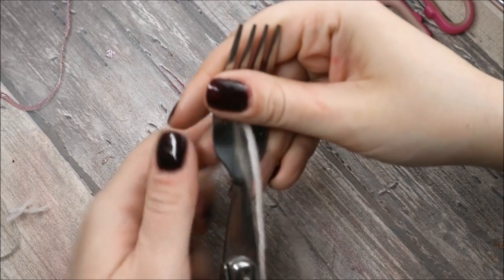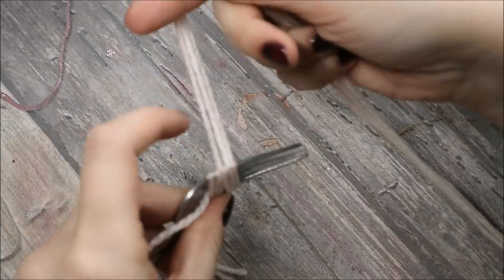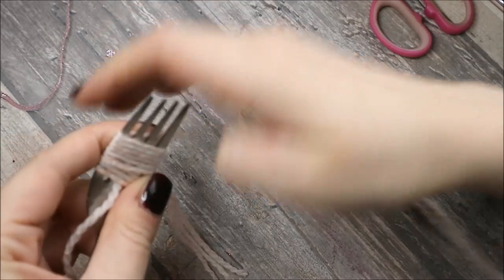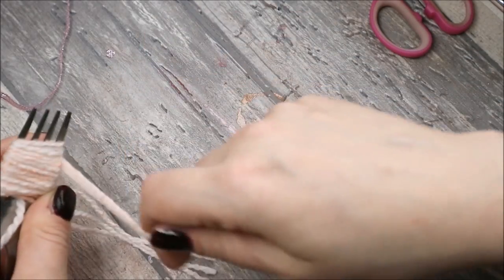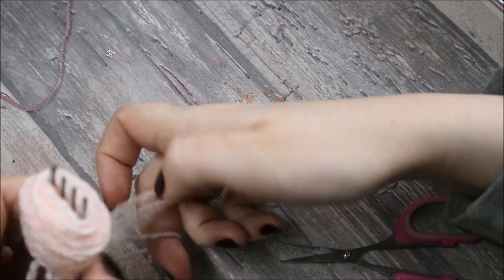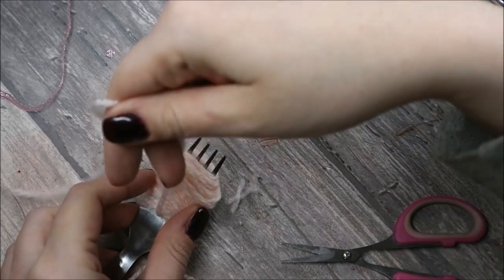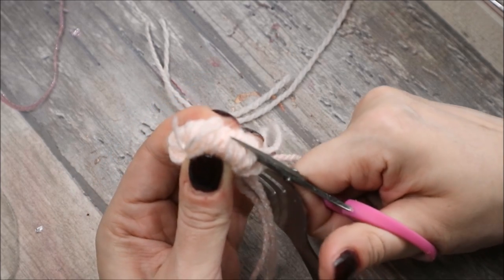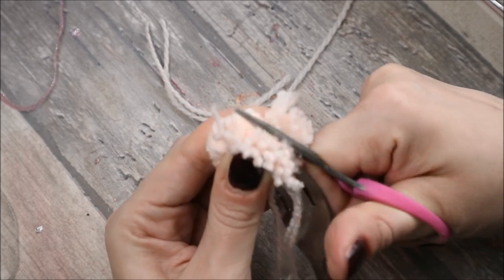EASY HANDMADE POM POMS FOR CHEERLEADER DOLLS / Monster High, Barbie, Bratz, Blythe / How to Make